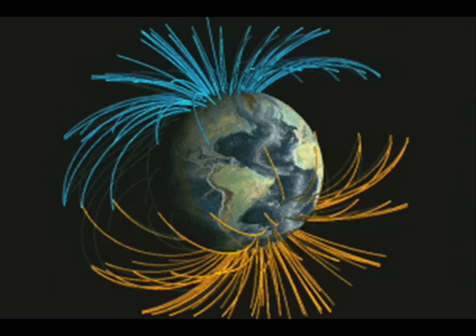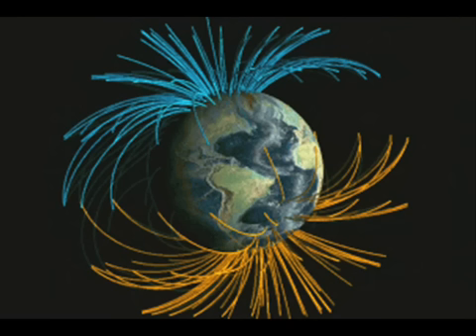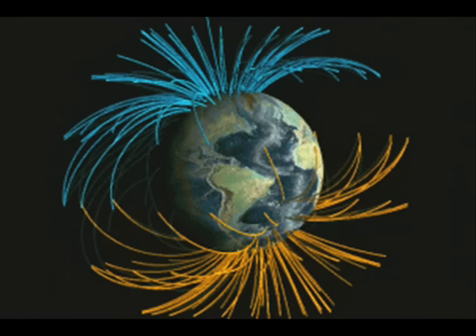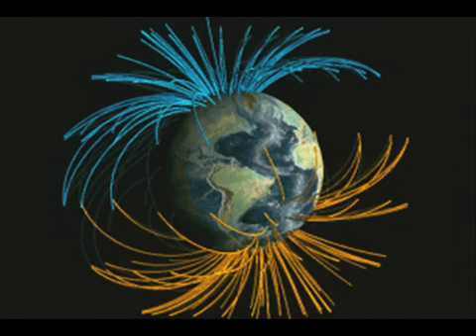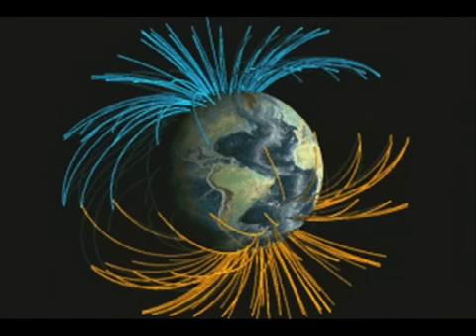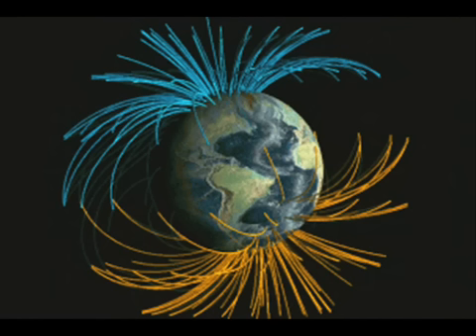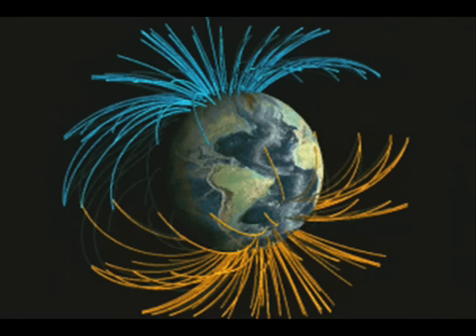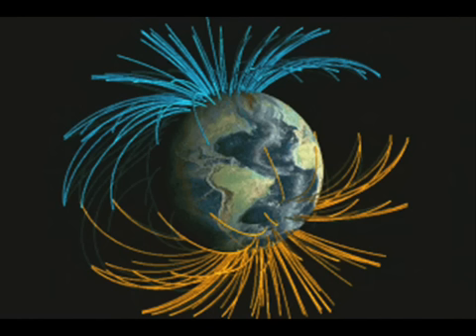The coming pole shift p 2 / 12